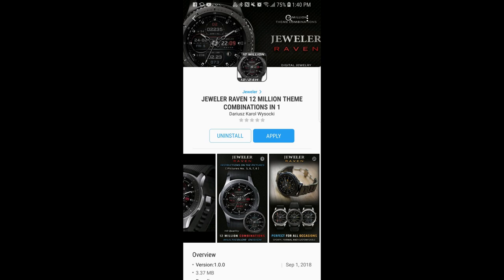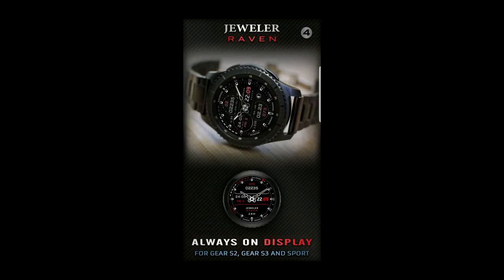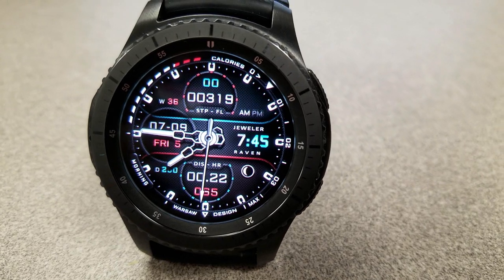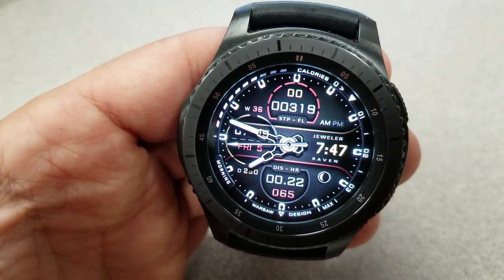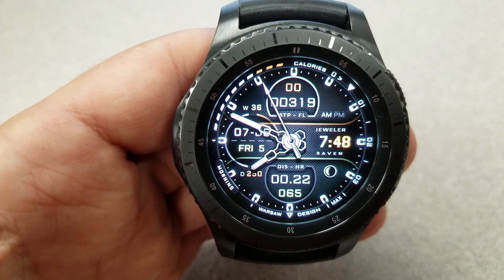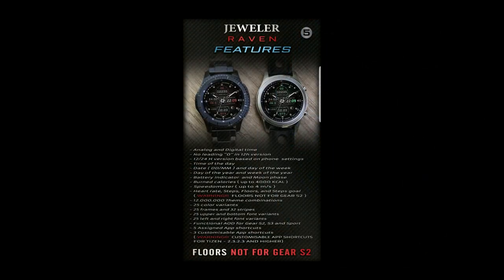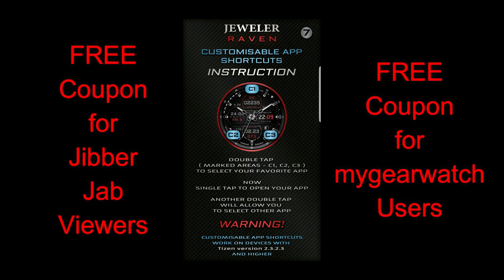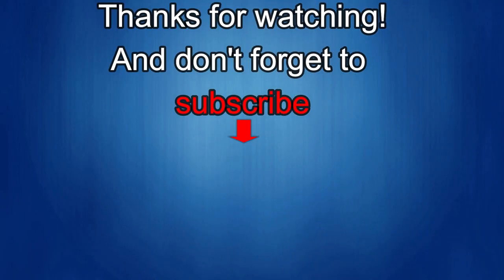Samsung Galaxy Watch/Gear Watch Faces by Jeweler - FREE Coupon Giveaway! - Jibber Jab Reviews!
Now you have TWO chances to win!  One coupon will be given away to a viewer of the channel and one coupon will go to a registered user on the mygearwatch.com website.  Good luck to all!

Jeweler

- Raven